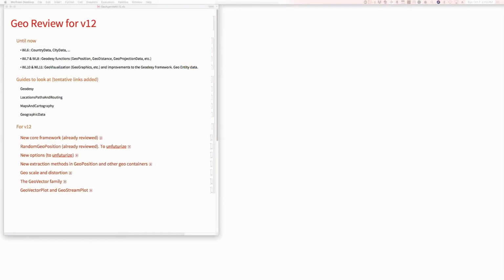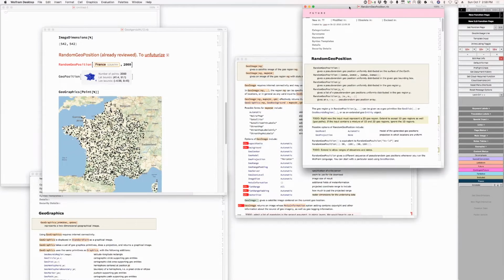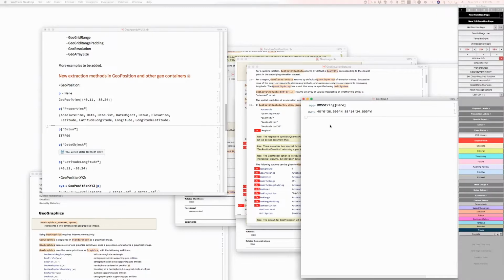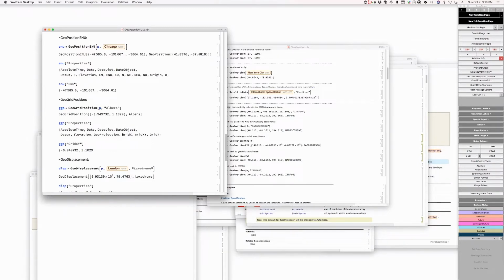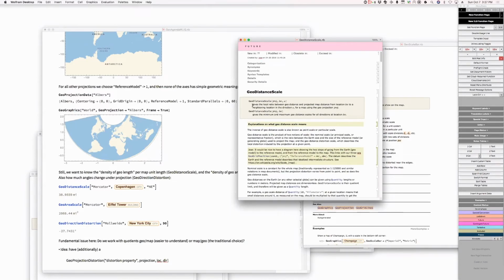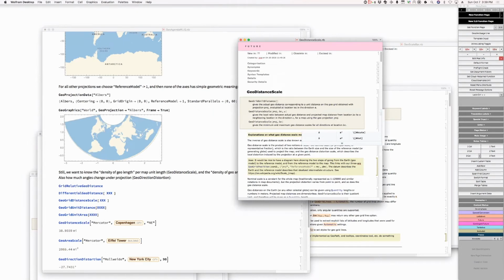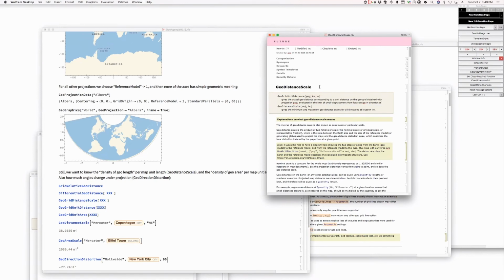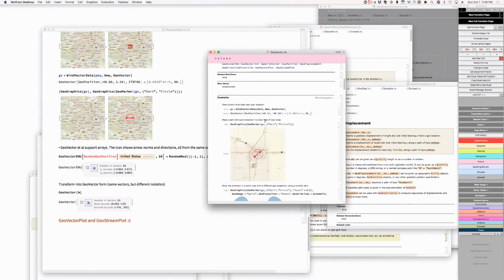Live CEOing Ep 167: Geo Visualization in Wolfram Language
Watch Stephen Wolfram and teams of developers in a live, working, language design meeting. This episode is about Geo Visualization in the Wolfram Language.